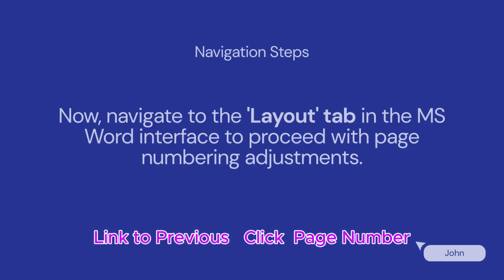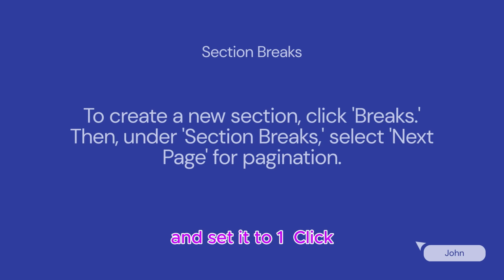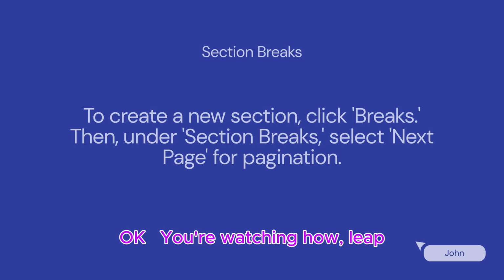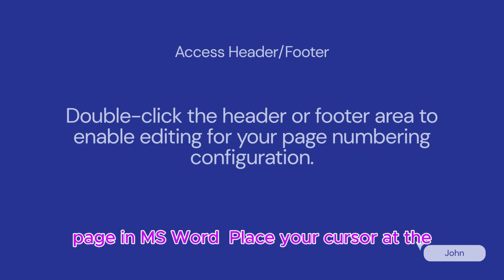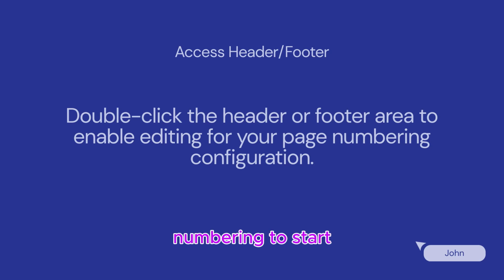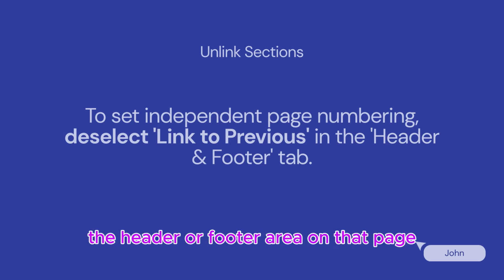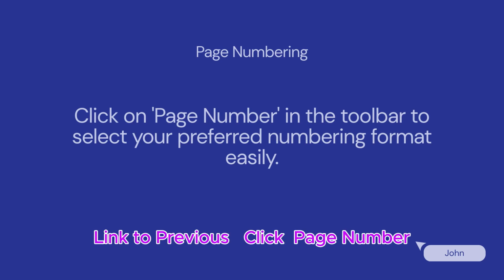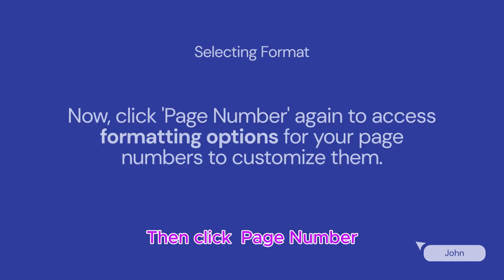How to Start Page Numbering from a Specific Page in MS Word?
Here is an SEO-optimized description paragraph for your YouTube video: